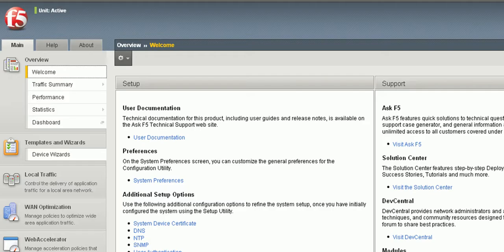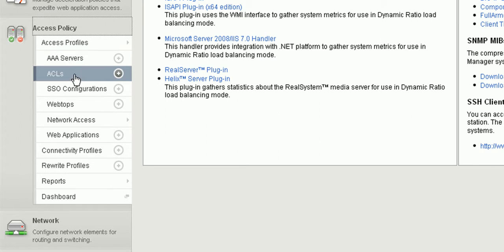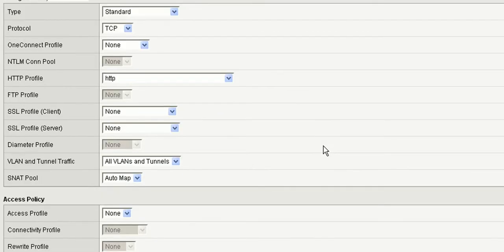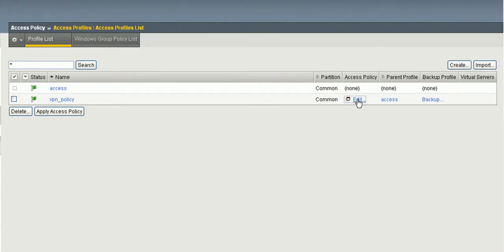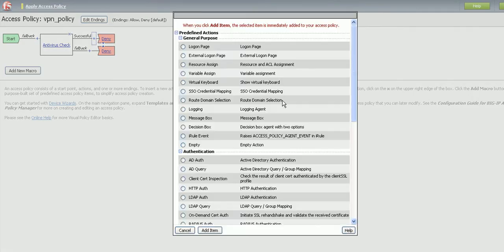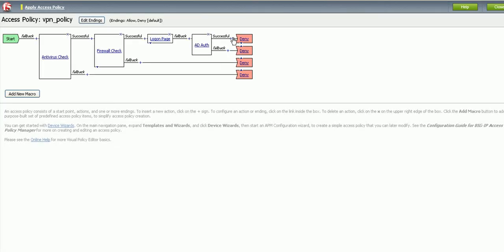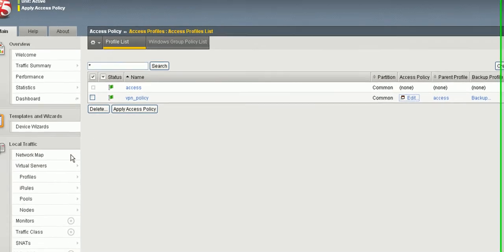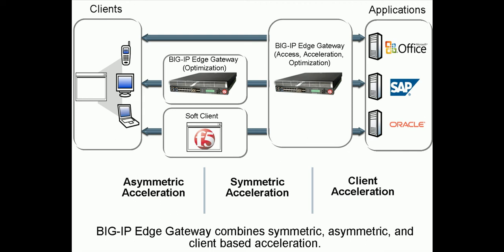In 5 Minutes Video - Consolidate Access with BIG-IP Edge Gateway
Unified Access & Optimization with F5 BIG-IP Edge Gateway.  Integrating security, availability, & application acceleration services to enable context-aware networking.  Watch how to consolidate all your access needs.  LAN, Remote & Wireless all on one device.